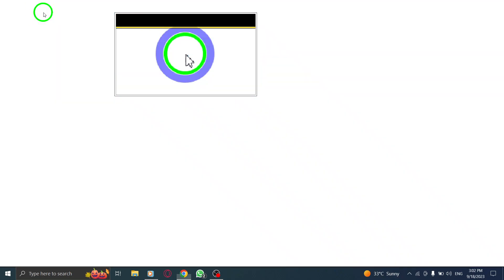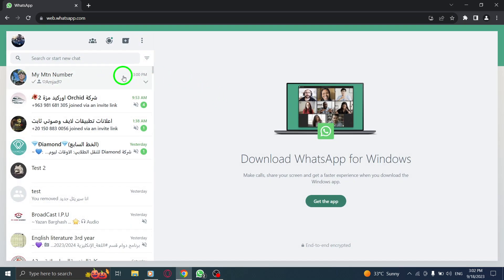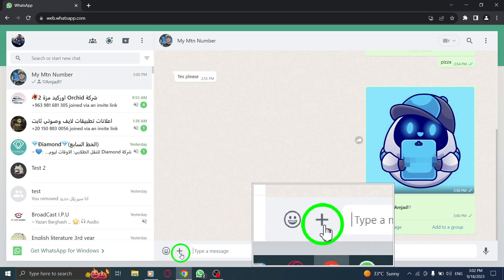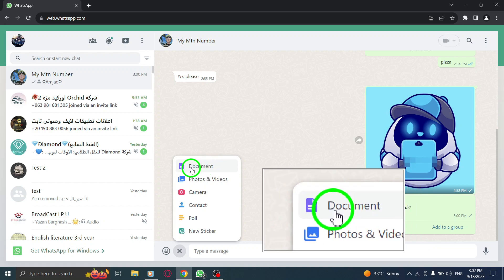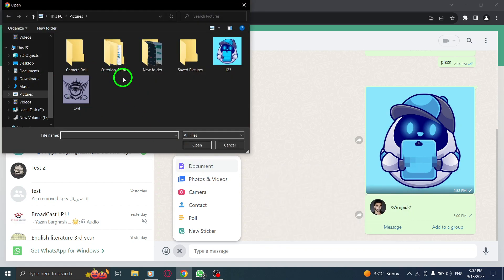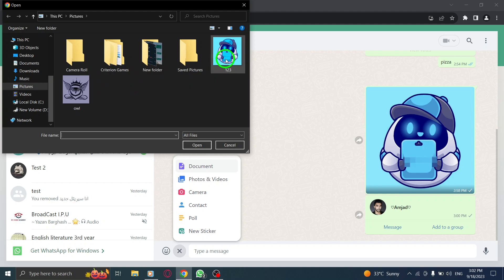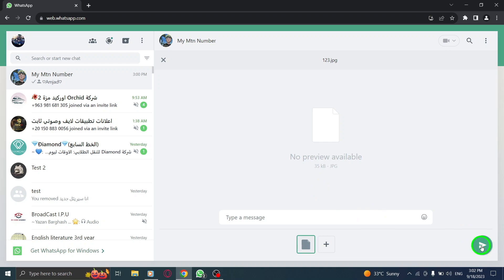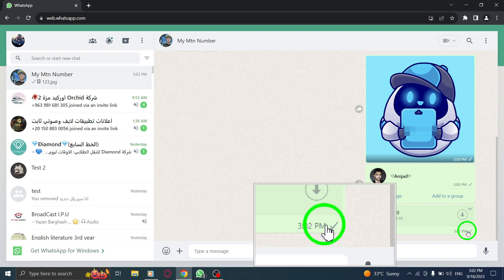How to Send Document in WhatsApp Web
Learn how to easily send documents using WhatsApp Web with this step-by-step tutorial:

1. Open WhatsApp.
2. Open the desired chat.
3. Click on the Plus icon.
4. From the list, select Document.
5. Find the desired document and press Open.
6. Hit the send button.

By following these simple steps, you'll be able to share documents seamlessly using WhatsApp Web.